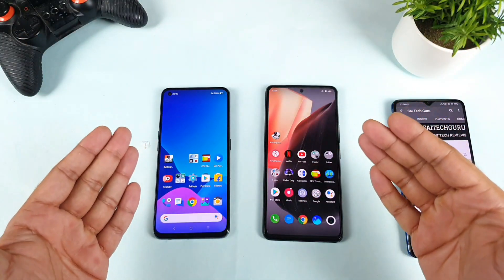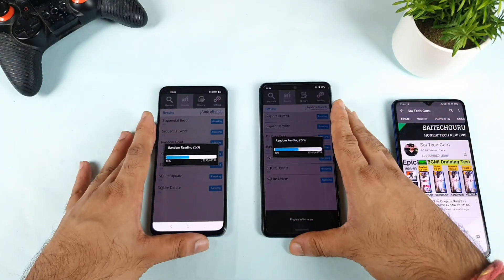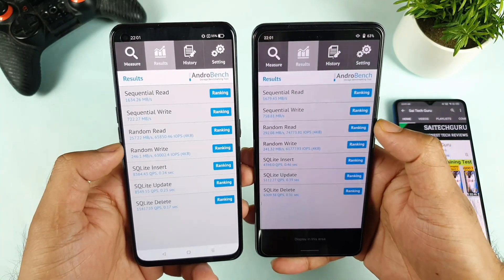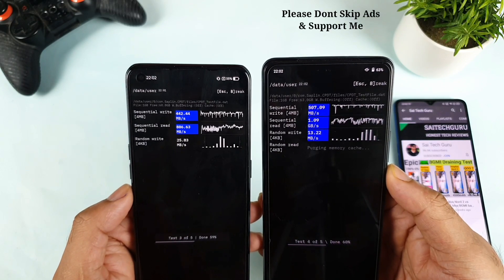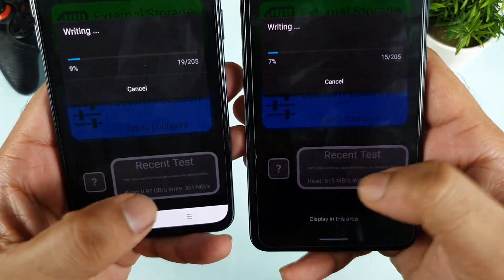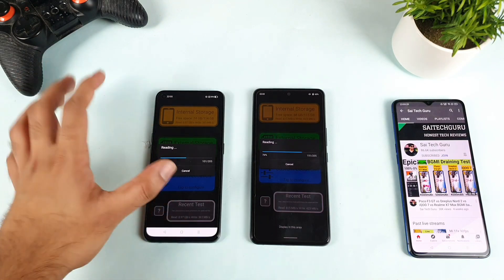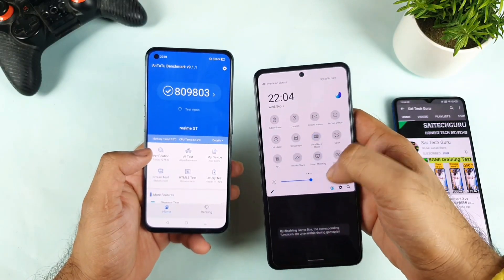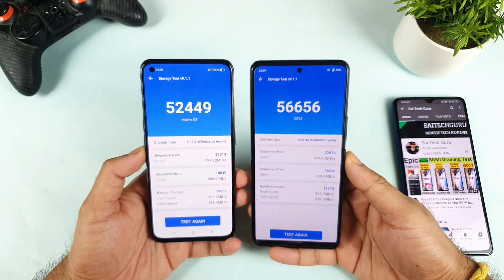iQOO 7 vs Realme GT Speedtest UFS 3.1 Comparison Read & write Storage 🔥🔥🔥